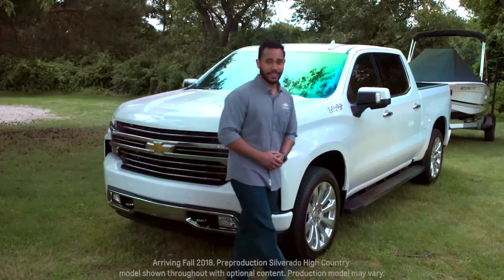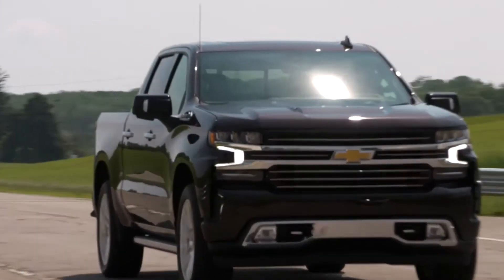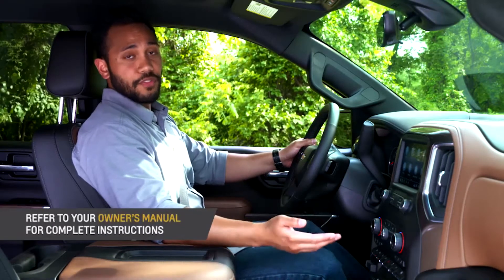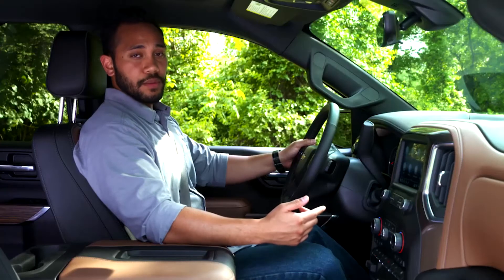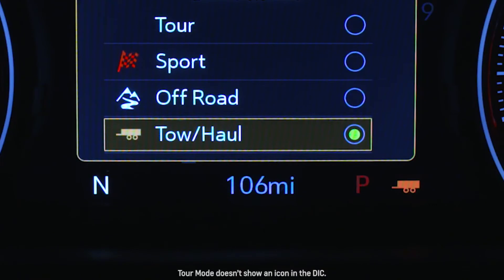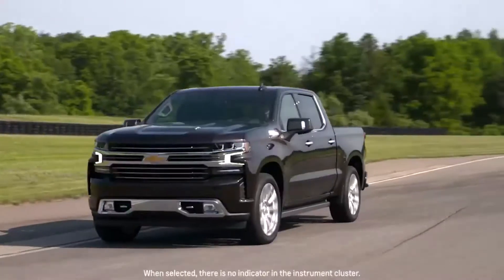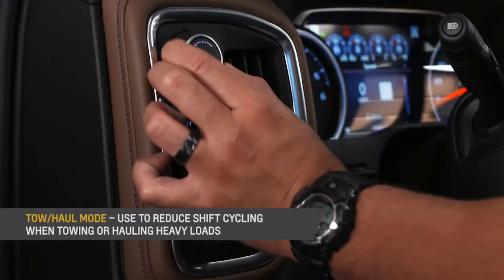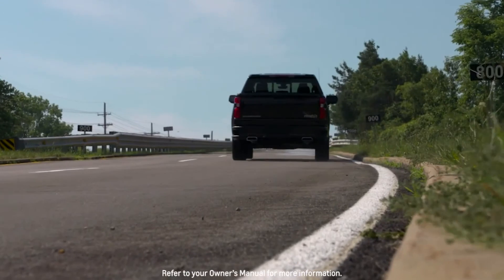Chevrolet Silverado 1500 | How-To: Transfer Case and Drive Modes | Barber Motors Weyburn, SK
The All-New Silverado is designed to help give you control in a variety of conditions. The transfer case gives you the ability to manually shift between 2WD and 4WD.  In addition, there are up to six different drive modes which include: Terrain, Tour, Sport, Snow, Off-Road and Tow/Haul. These modes allow you to customize your driving experience based on desired traction and performance.

For more details or to schedule a test-drive, speak with a Chevrolet product expert by calling or visit in person at 1 Government Rd, Weyburn, SK.